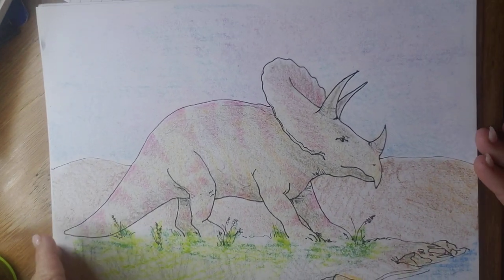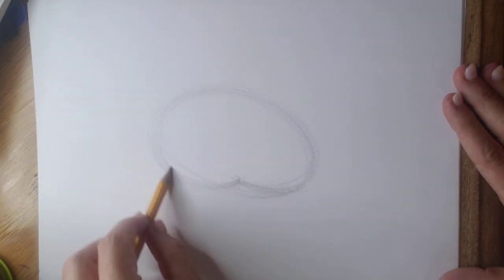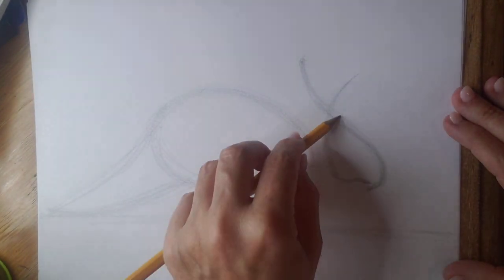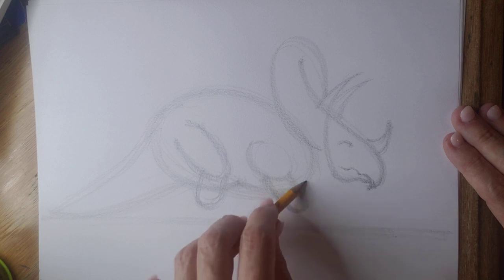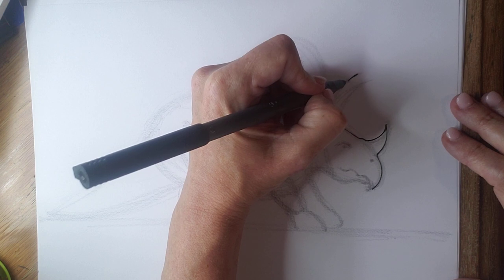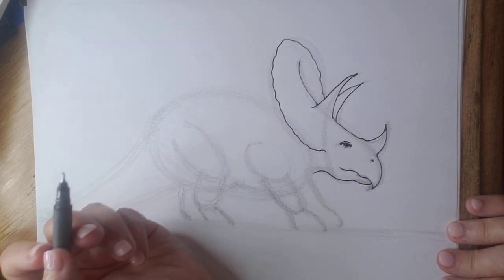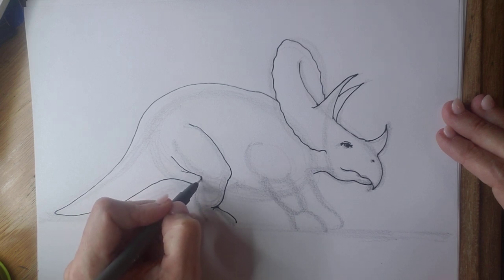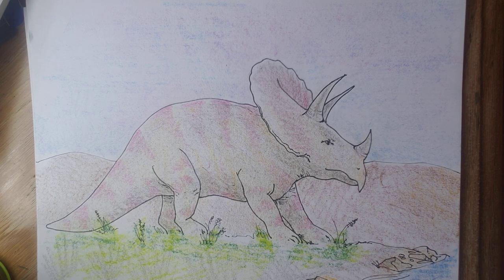How to Draw a Triceratops